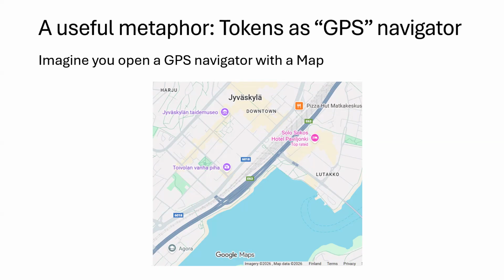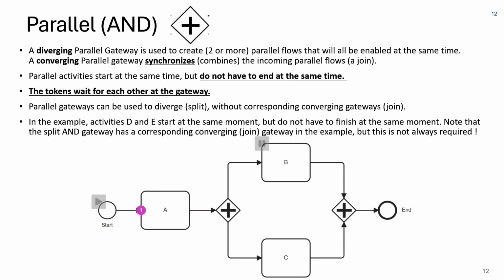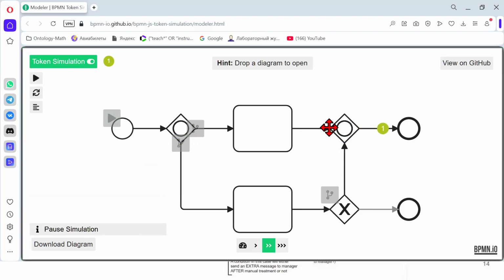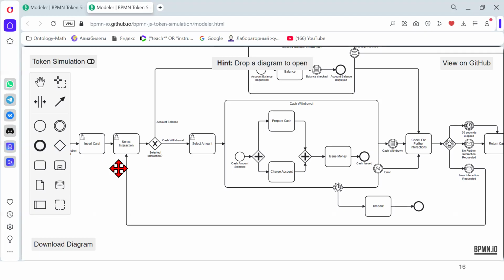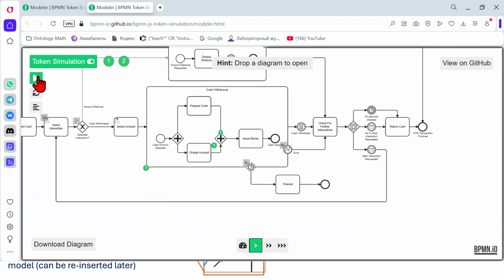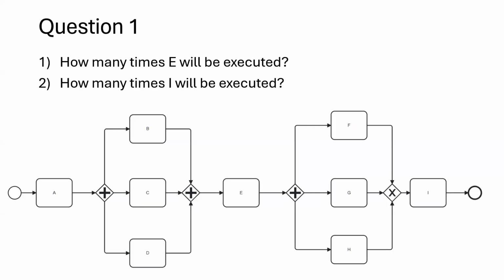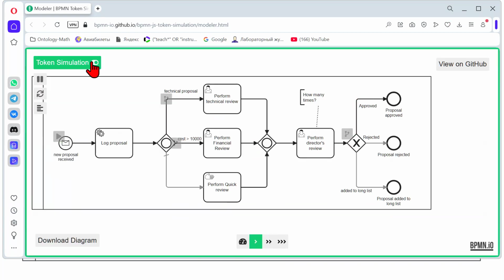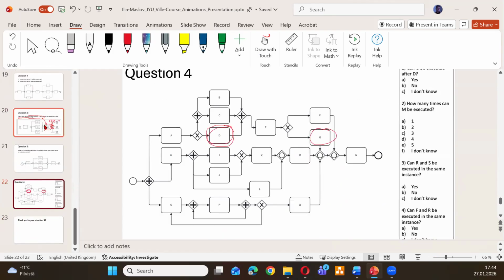Animating BPMN: Tokens, Process Instances, and Gateway Semantics (XOR / AND / Inclusive OR)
This lecture is a hands-on introduction to using token-based animations in BPMN.
The goal is simple: make execution semantics visible — so that BPMN models stop being static diagrams and become something you can actually “run” and reason about.

It also serves as a lightweight preparation for those joining the upcoming eye-tracking experiment.

A practical metaphor: tokens as a “GPS navigator” for process execution

process model = map

process instance = one concrete run of the process

token = a snapshot of where that instance currently is

Core definitions: process model vs process instance vs token(s)

Gateway semantics with tokens:

XOR (exclusive choice): one path enabled, no synchronization required at merge

AND (parallelism): multiple paths enabled, tokens split and must join/synchronize

Inclusive OR: one or more paths enabled; join depends on which branches were activated

Practice session (Camunda token simulation):

how to run tokens, select paths, pause/reset, adjust speed, inspect event logs

short questions/exercises to build intuition about execution counts and synchronization

Tools used

Go to this

About me

I completed my PhD (Business Economics) at KU Leuven (2025).
Currently, I’m a postdoc at the University of Namur working on AI in business process modeling and ML for neuroadaptive user interfaces.

If you’re teaching BPMN, learning BPMN, or building BPMN tooling — token simulation is one of the most underrated ways to make the “dynamic part” of BPMN understandable.